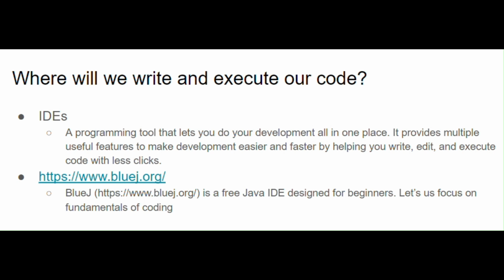Where do we write and run our code?